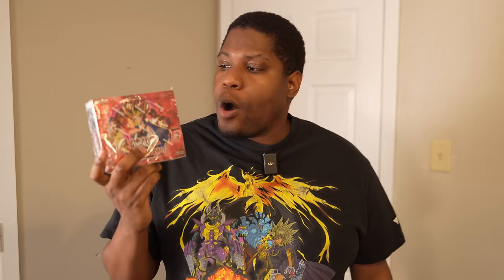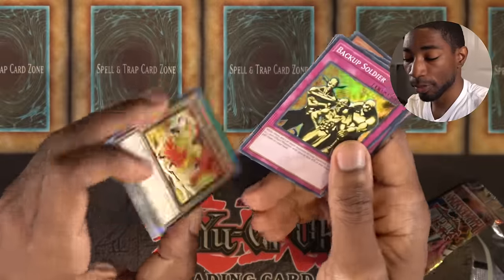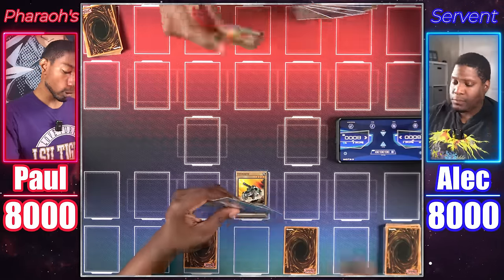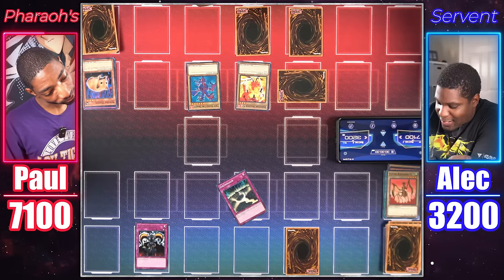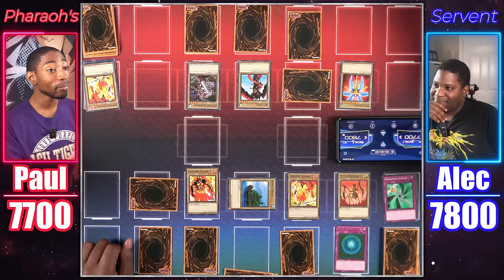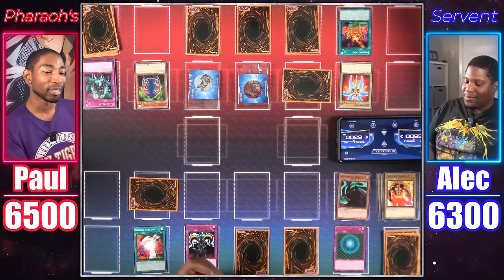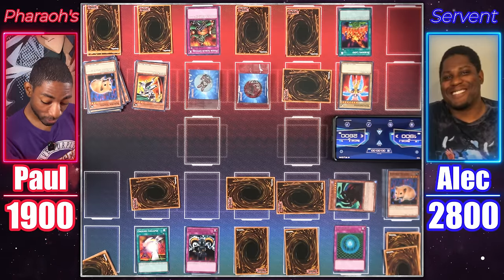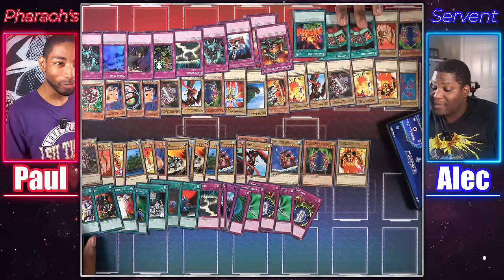Yu-Gi-Oh Pharaoh's Servant Retro Duel!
Finishing off our retro Yu-Gi-Oh pack mini-series with Pharaoh's Servant! And this duel was truly the most unpredictable one we've had in a long time. Hope you guys enjoy it!